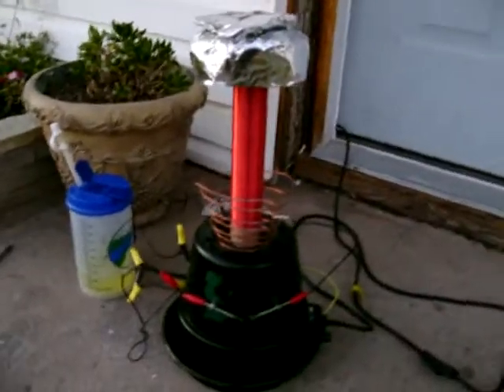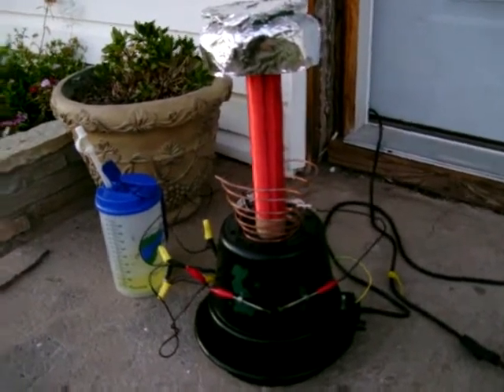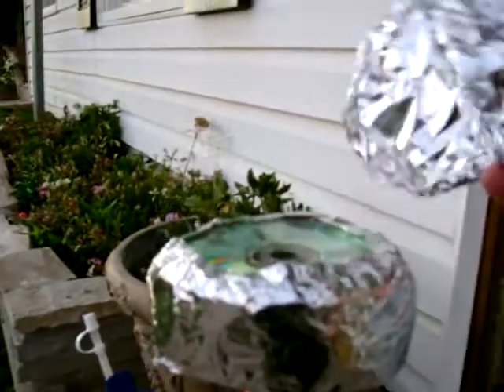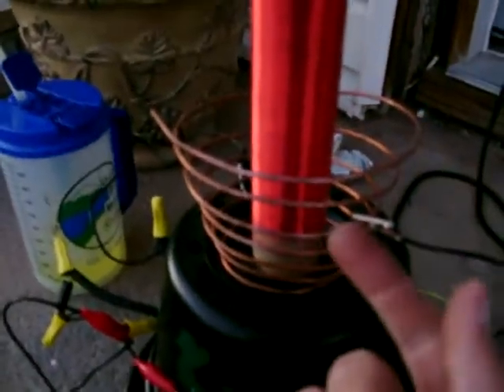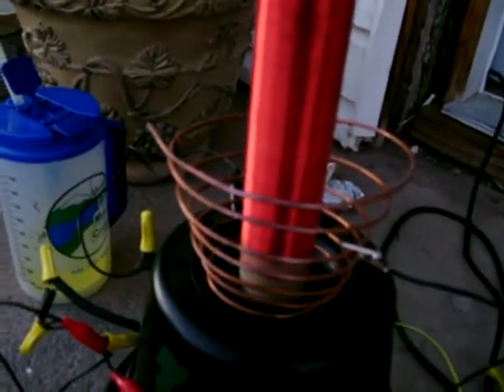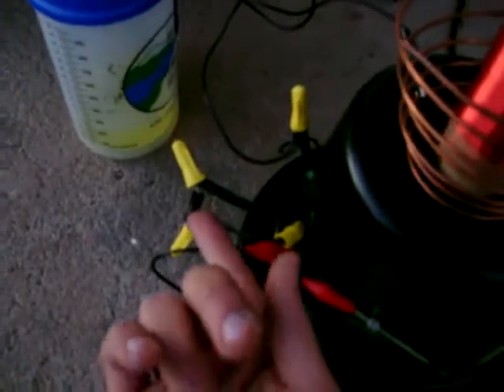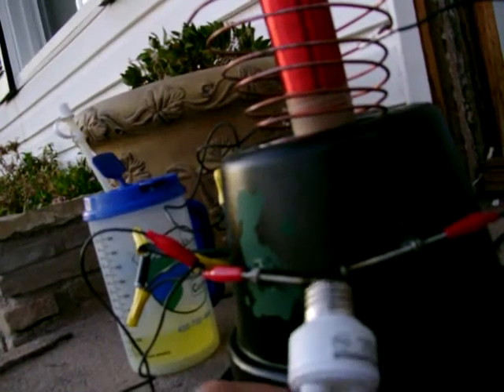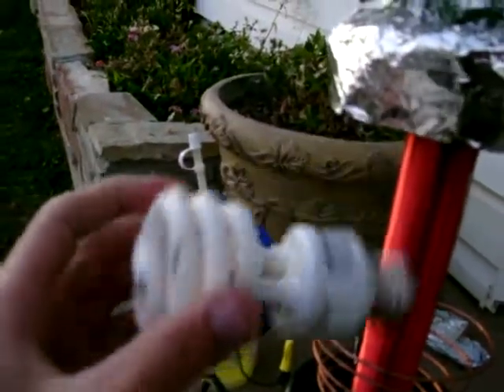flower pot tesla coil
I made this tesla coil with a 8kv neon sign transformer.And the voltage is rectified to dc. I do not have a capacitor hooked up.because when I make
one it shorts for some reason. I have used glass plastic paper.I have tried
everything.